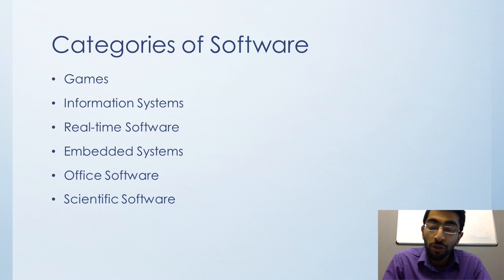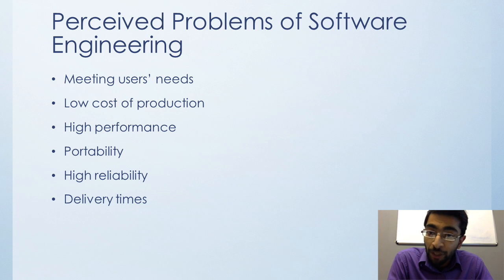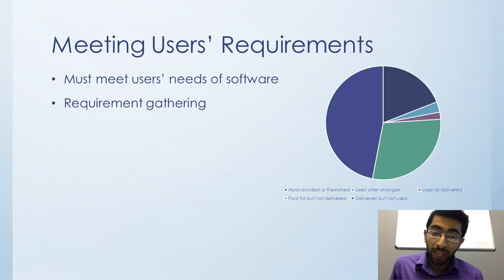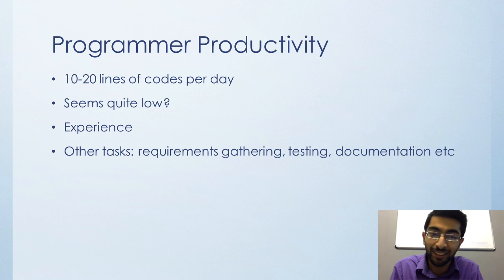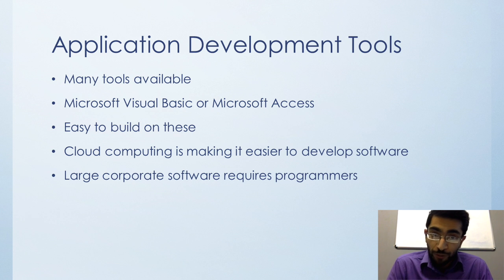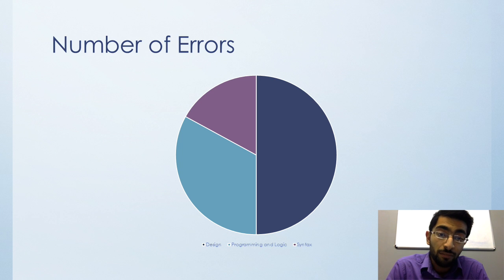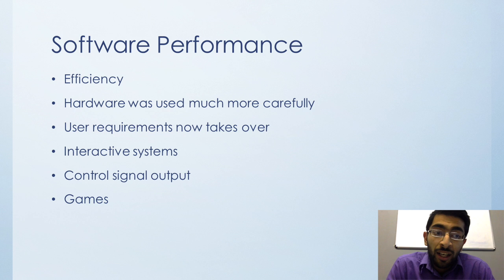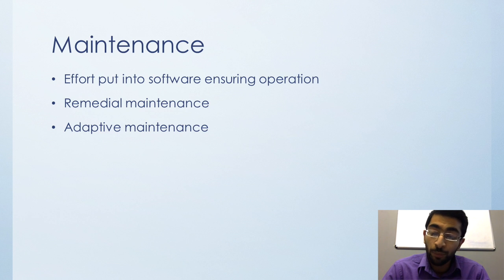Software Engineering for Students - Introduction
Software Engineering for Students - software engineering for undergraduate and postgraduate study.